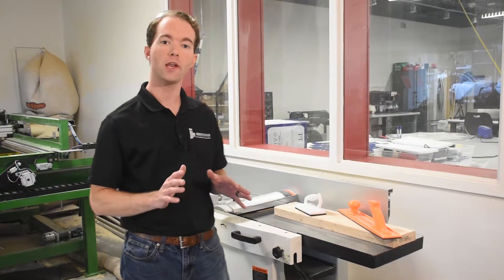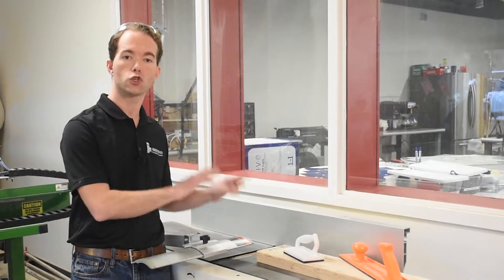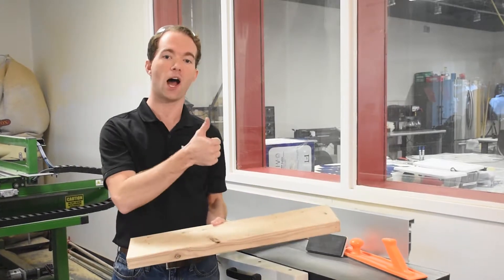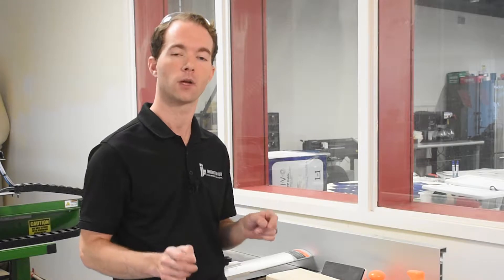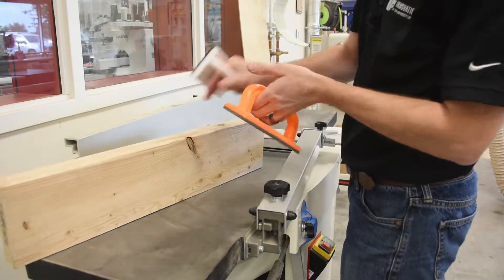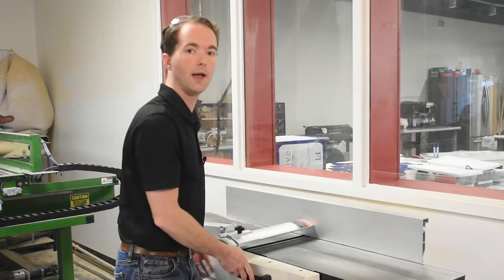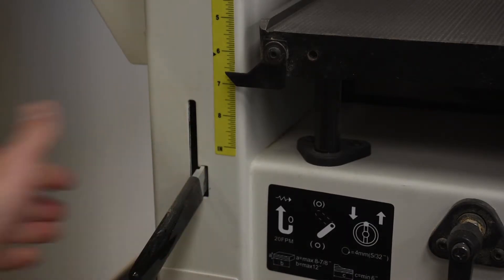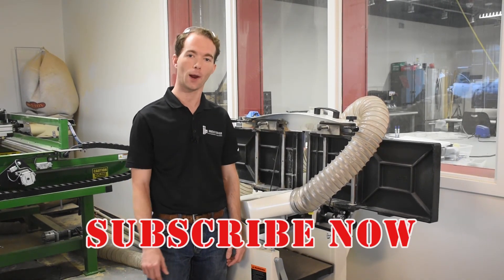iHub Safety Training - Jointer & Planer Certification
This video shows you how to safely operate our jointer planer machine. Then schedule a checkout session with the staff at the Fab Lab front desk.

Remember, you have to take our culture training before you can run any machines, even with certification:

Take the 3D Printer Certification Quiz now to gain access to the lasers: